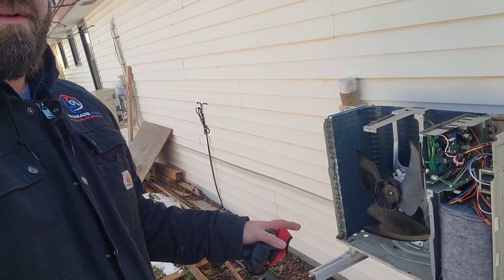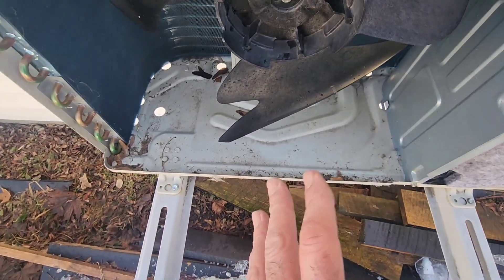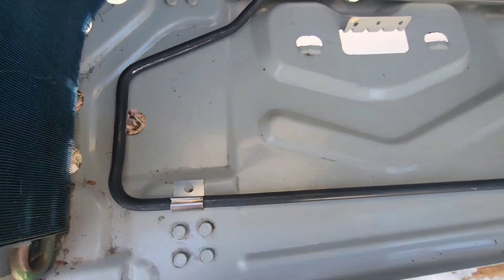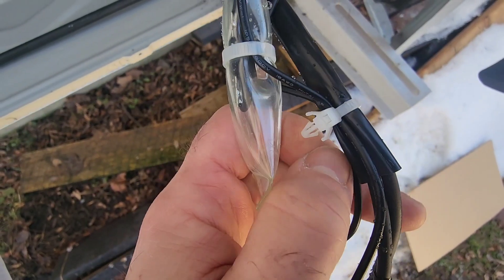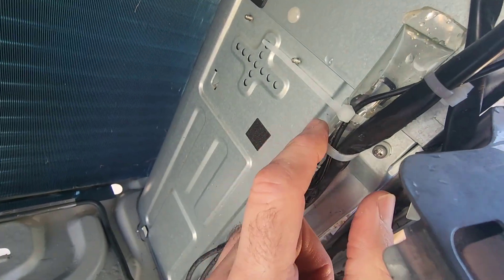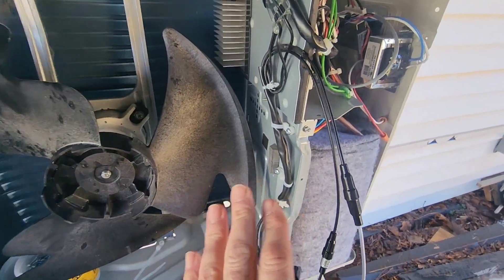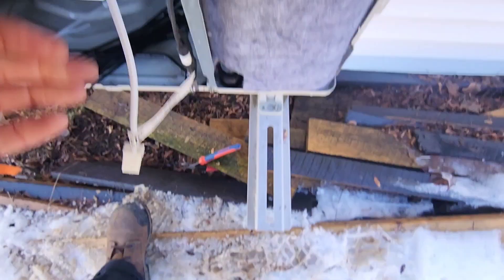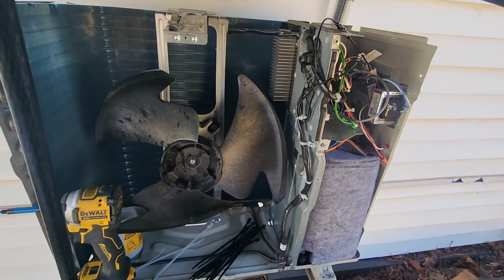How To Install A Drain Pan Heater On A Cold Weather Heat Pump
Heat pumps accumulate ice/frost in the heating cycle on the outdoor unit.  During the defrost cycle, the ice/frost will melt and water will drain out the bottom.  In cold weather applications, you may need a pan heater so the water does not re-freeze into ice.  Ice accumulation at the bottom of the outdoor pan can cause issues with fan obstruction and potentially cause coil damage if the ice is allowed to build up underneath coil.  In this video, we install an OEM drain pan heater on a Daikin outdoor heat pump unit.